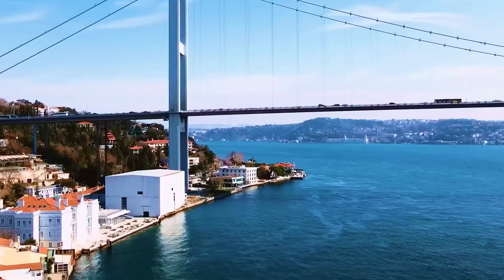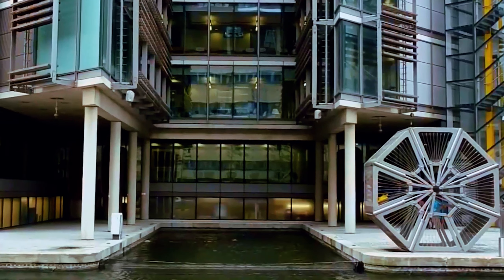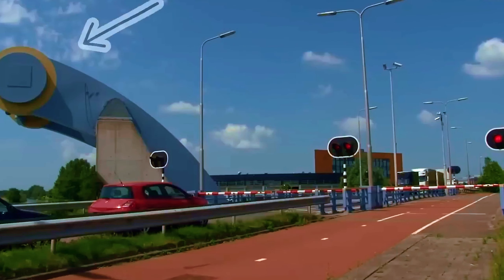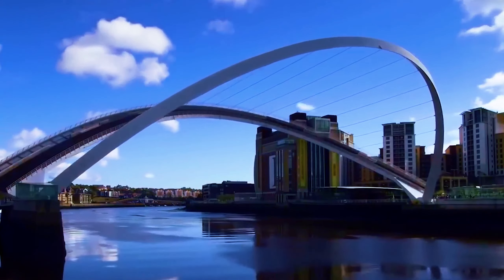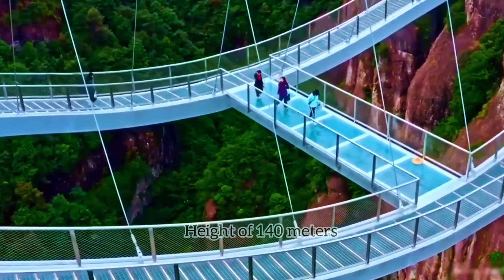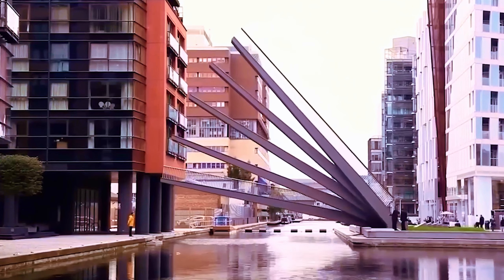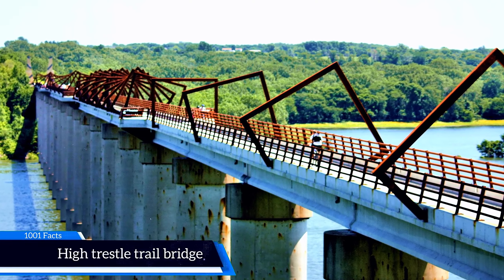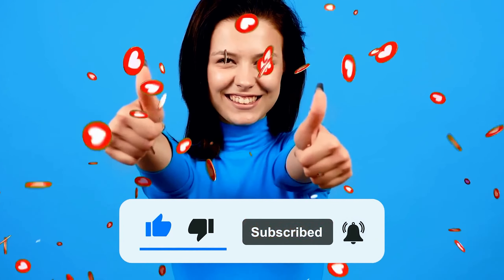8 Most Incredible Bridges in the World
8 Most Incredible Bridges in the World.
Hello, everyone.
 I don't know why, but bridges have their own charm. Maybe it's because we still can't understand how they hang in the air. That's why today we've researched these incredible bridges for you. If you're ready, let's get started

rolling bridge.
Look at this structure in one of the canals in London. this 8 gen structure you see is actually a bridge. Composed of 8 separate parts, the 12 meters long bridge is slowly rolled out and ready for use. The bridge is designed for pedestrians and cyclists and has received many awards for this special structure. the bridge is opened and closed once a day by the staff. Many tourists come to watch this moment. If you are ever in London, don't forget to visit this bridge.

Ruyi bridge.
Now it's the turn of this incredible bridge in China. this bridge with a magnificent view between the mountains is located exactly 140 meters above the ground. this structure, which looks like intertwined bridges, actually consists of 3 bridges. One of them is the hill bridge at the top, and 2 of them are the pit bridges passing underneath. between these pit bridges there is an intermediate bridge with a floor made of glass. This is one of the most interesting points of the bridge. You are both very high from the ground and the ground you step on is made of glass. You really need to be very brave to walk. Built in 2020, the bridge has become the most popular tourist attraction in the region.

fan bridge.
This bridge in London looks ordinary at first glance, doesn't it? This bridge was built to be opened for boats to pass through. The bridge consists of 5 steel beams parallel to each other. The beams open gracefully and when you look at them from different angles, they look like a fan. That's where the name comes from. It is a pleasure to watch both when it opens and when it closes. Built in 2012, the bridge is 20 meters long and has received many design awards.